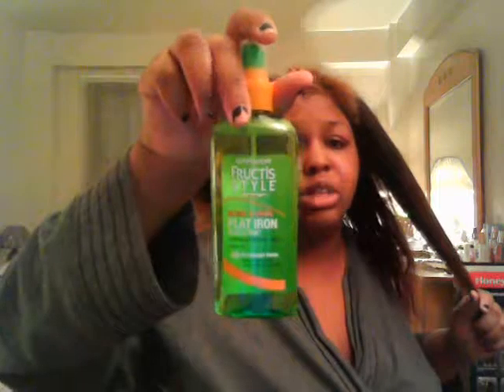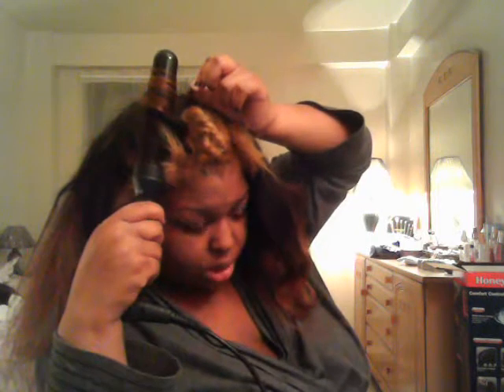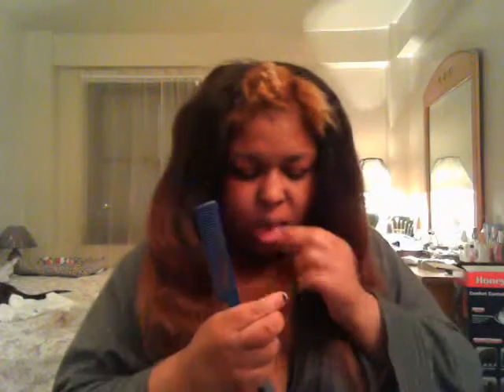Styling My Install editorial By : Brownie